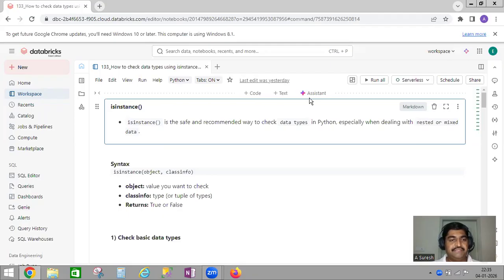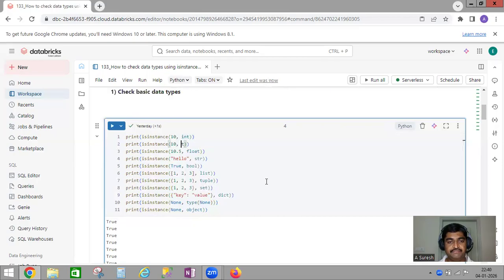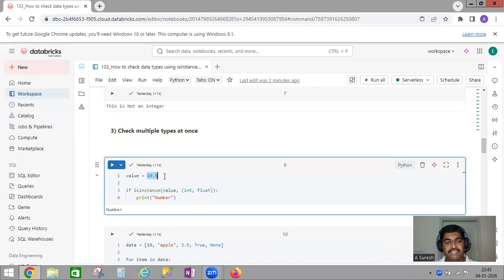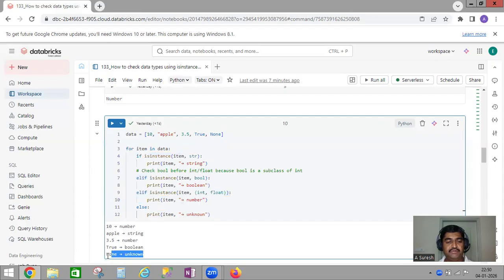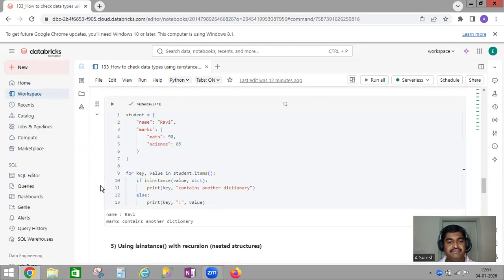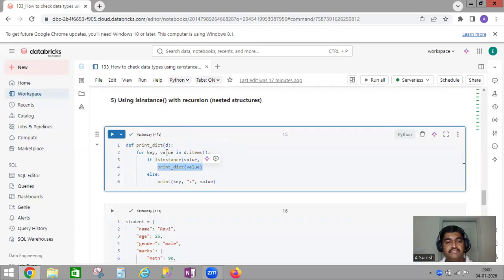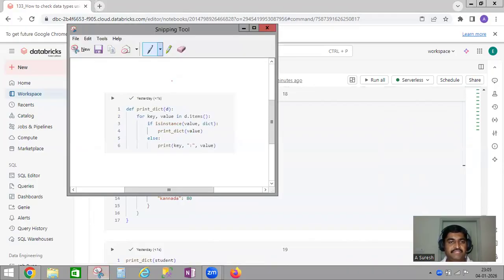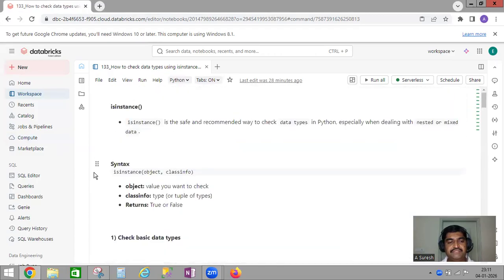133. isinstance | How to check data types using isinstance in python? | python PART 133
How to check data types using isinstance() in python?

databricks interview
databricks interview questions
databricks certification
databricks spark certification
databricks tutorial

Google Search 👍
eval()